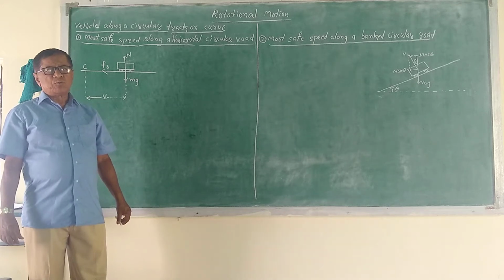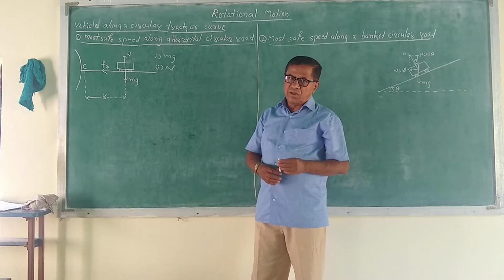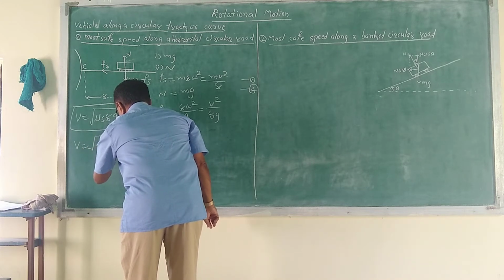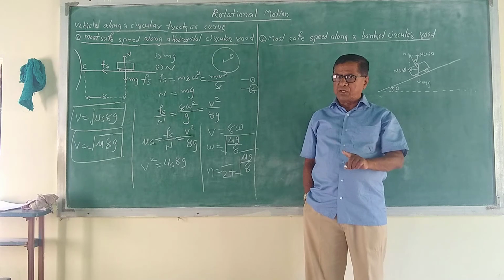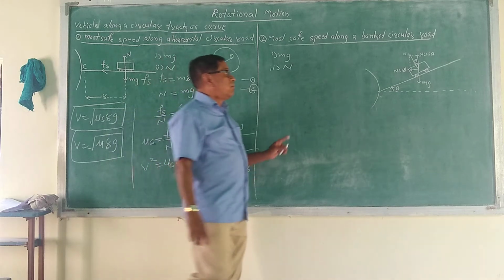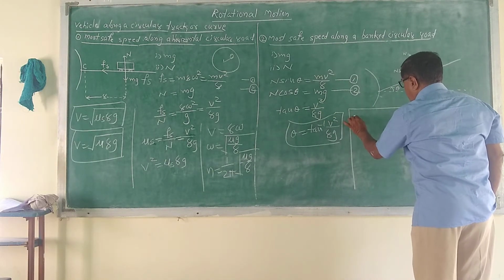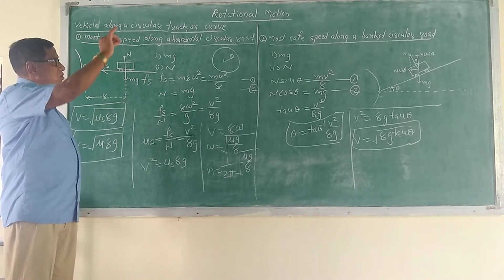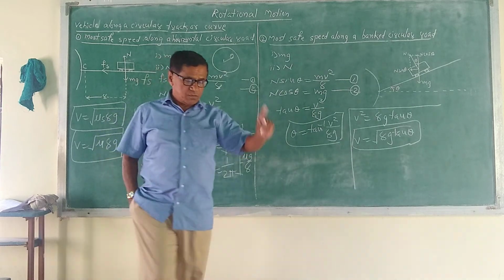Rotational Motion Part - 2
Physics  - Prabhakar Patil